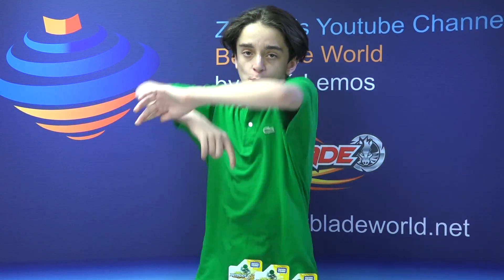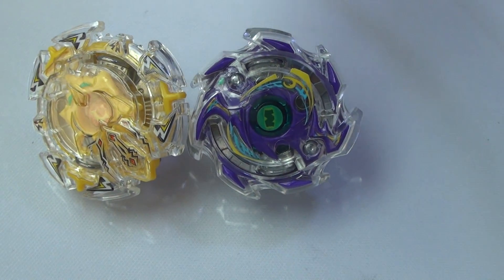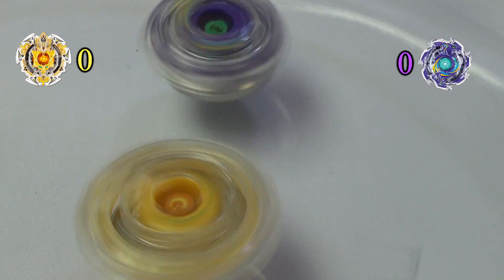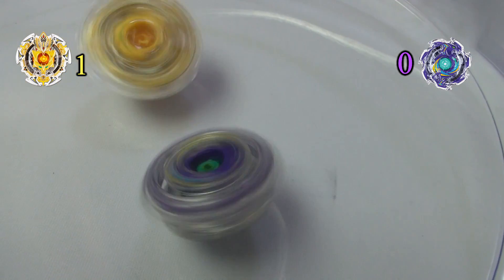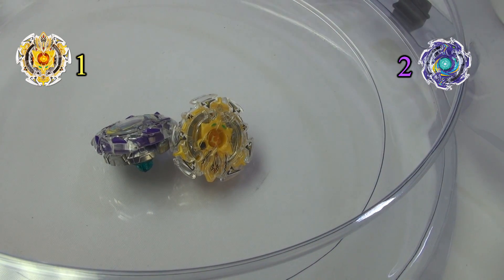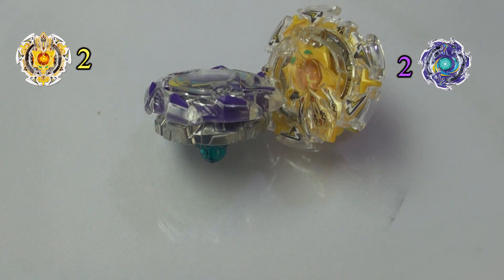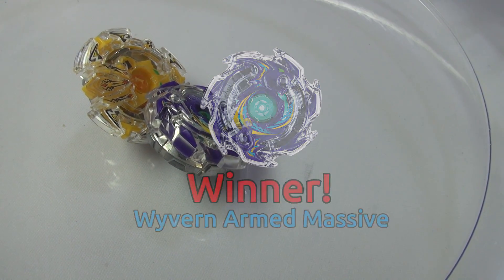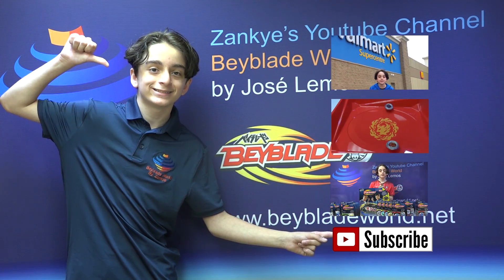Beyblade Burst RB B-15 Trident Heavy Claw Battle Series 1 vs B-14 Wyvern Armed Massive